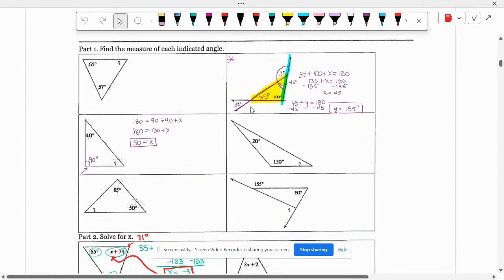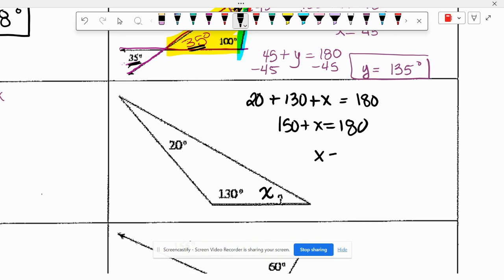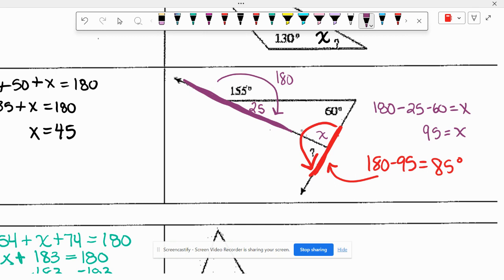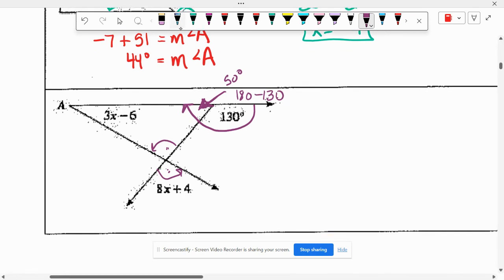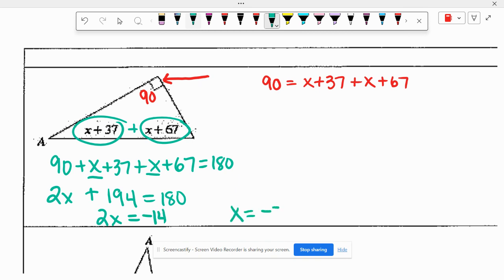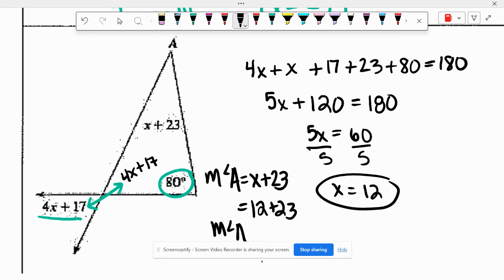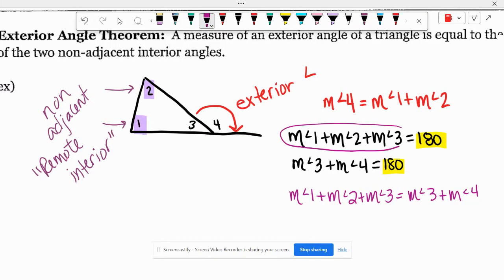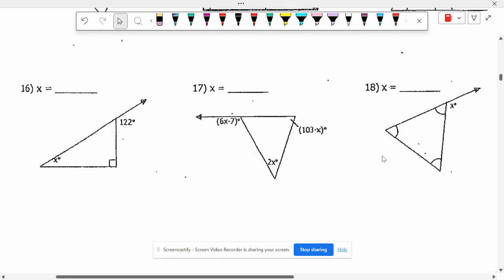4.1 Triangle Angle Sum